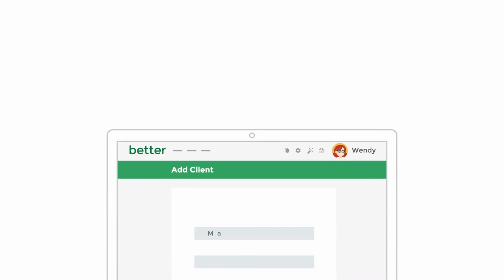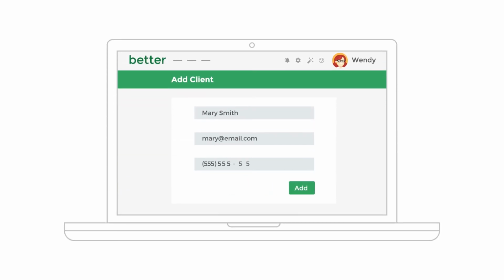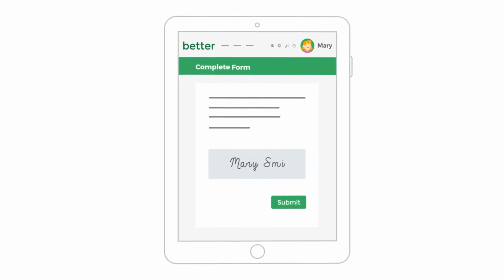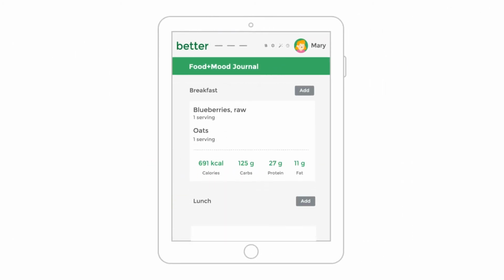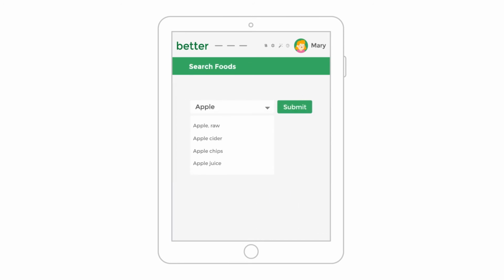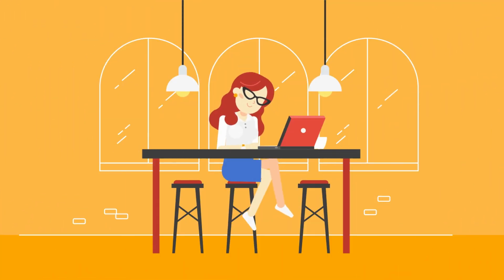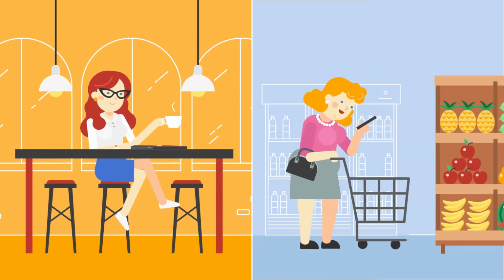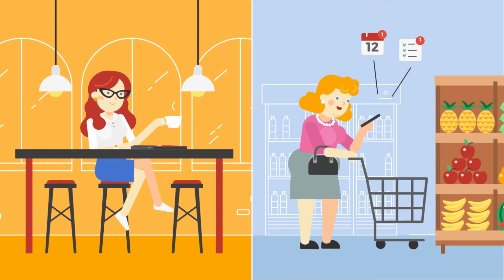Clear your desk and practice better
Practice Better allows you to manage your practice like a pro, so you can spend less time worrying about the business and more time caring for your clients.

Practice Better is the complete client management platform for nutritionists, dietitians and wellness professionals.